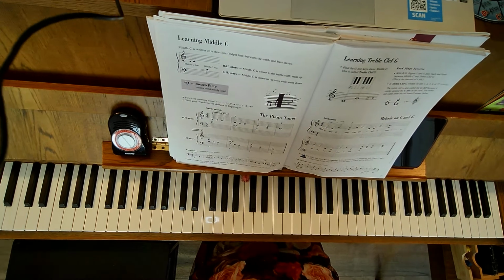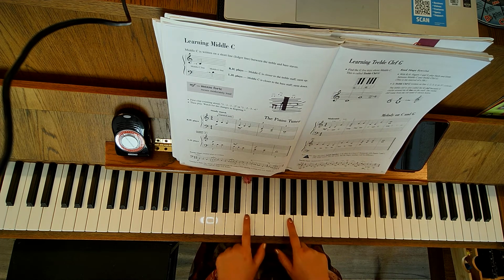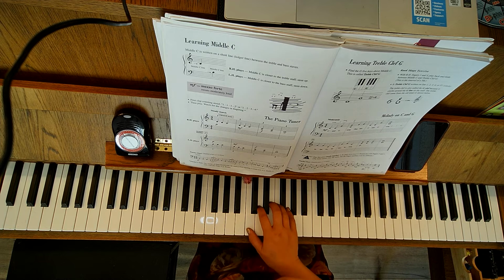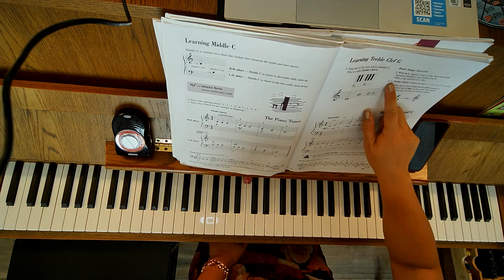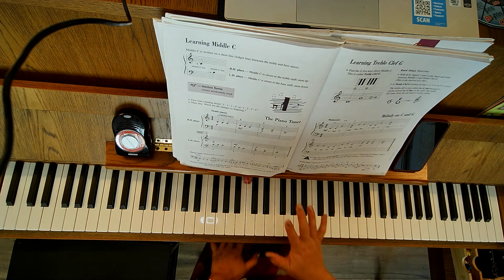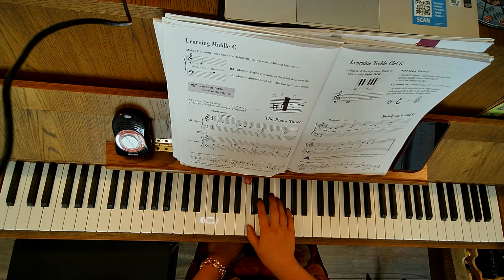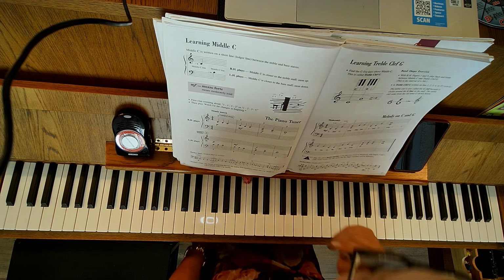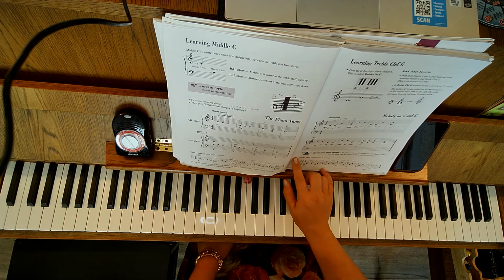Pg. 17 Melody on C and G Instruc.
Piano Adventures Accelerated Level 1
Lesson Book
Page 17
"Melody on C and G"
Instructional